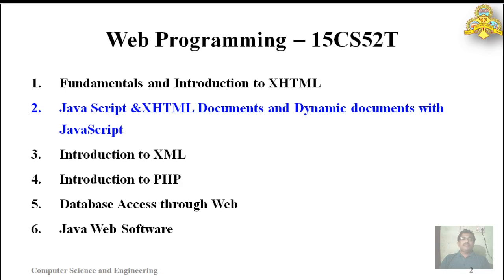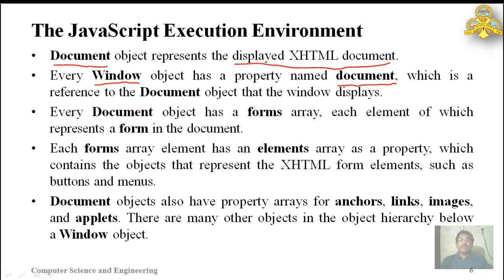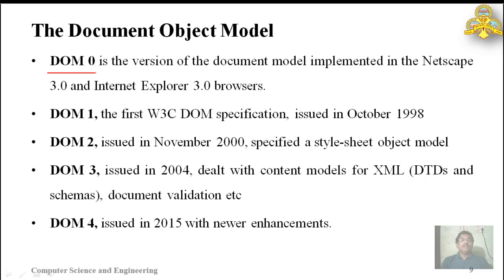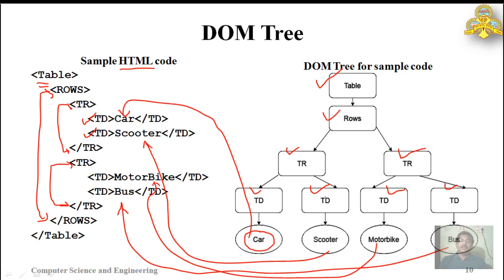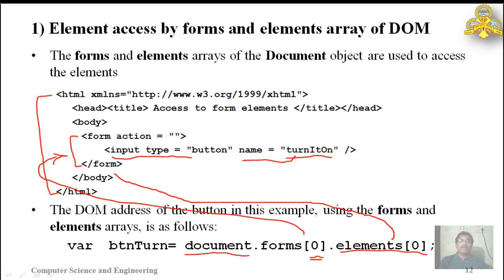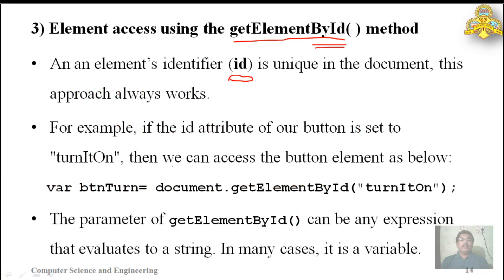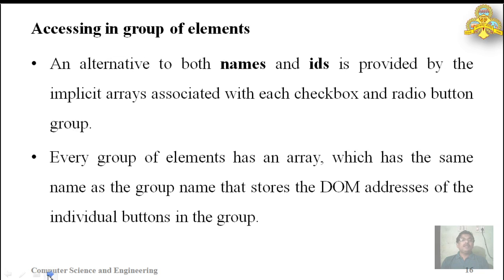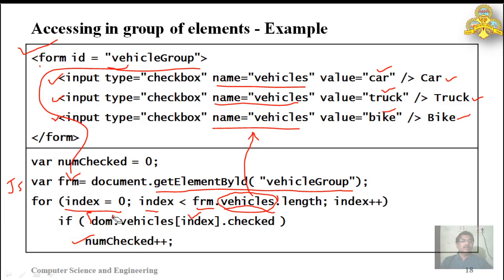Web_Programming_Unit_2_Video_01